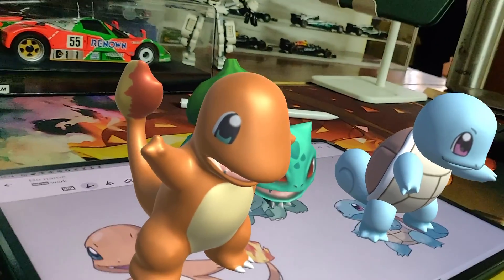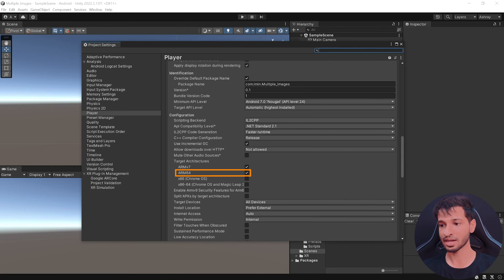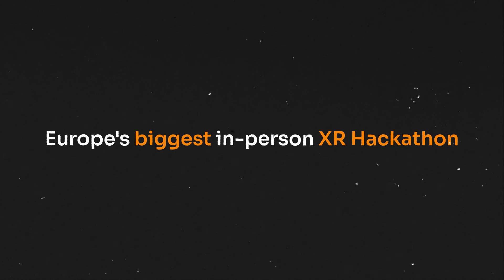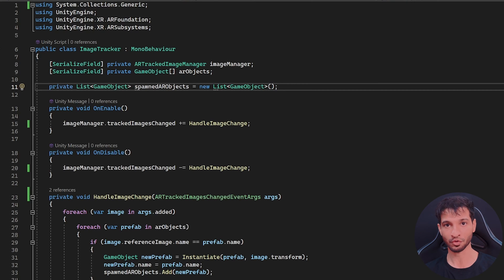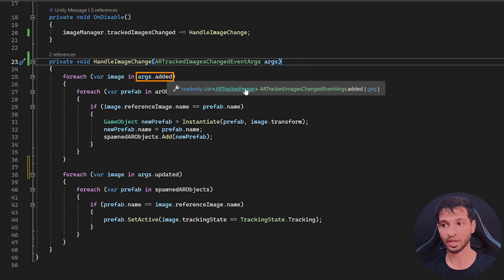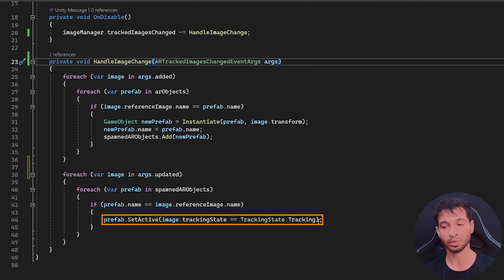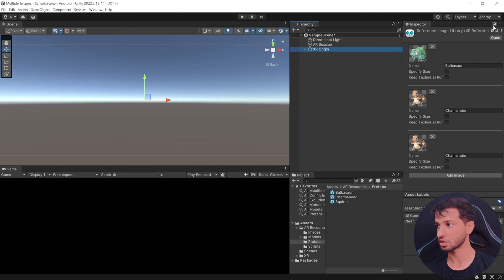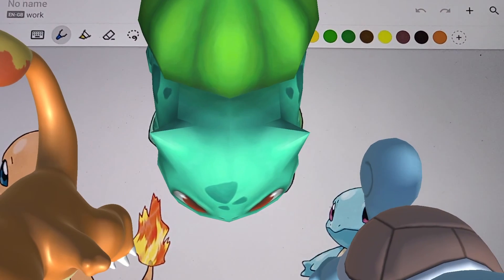Let’s Make an AR App in 6 MINUTES!! (Beginner Friendly)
00:00 Introduction
00:24 Project Setup
01:02 Downloading Assets
01:47 Sponsored Ad
02:43 Image Tracking Script Explained
04:59 Scene Setup
06:16 Making a Build
06:48 Conclusion